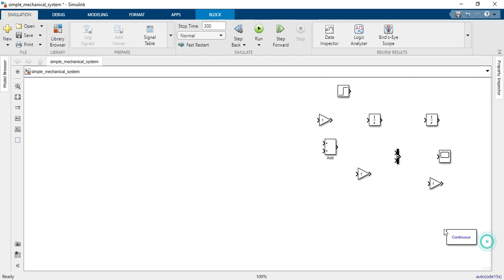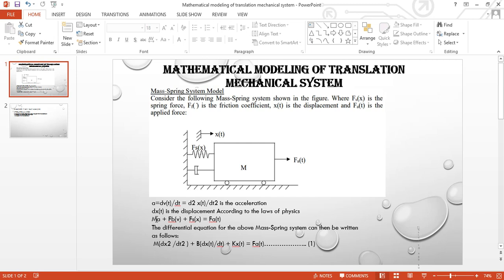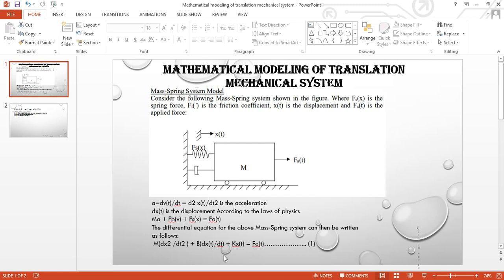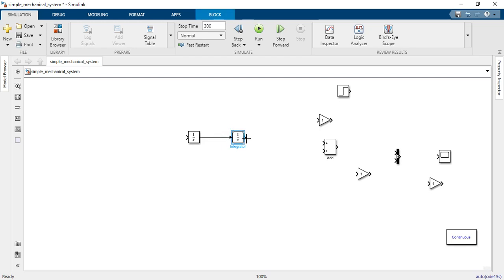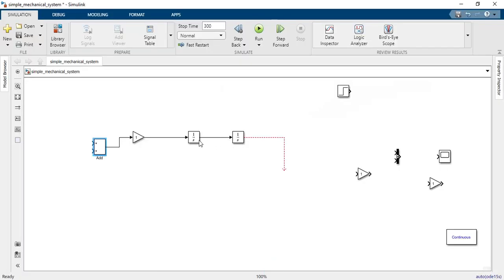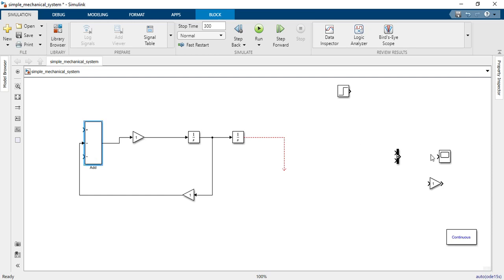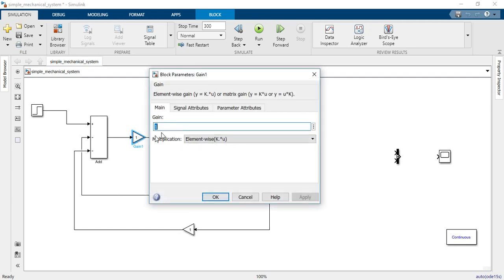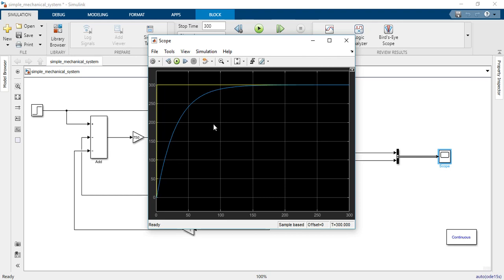14. MATHEMATICAL MODELLING OF MECHANICAL SYSTEM IN matlab/simulink